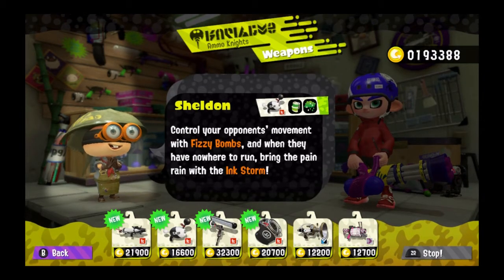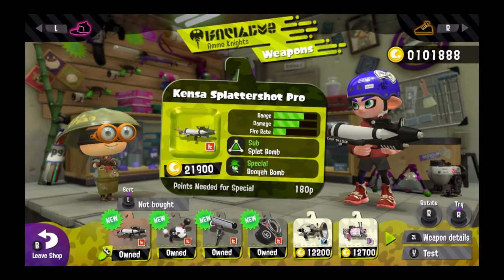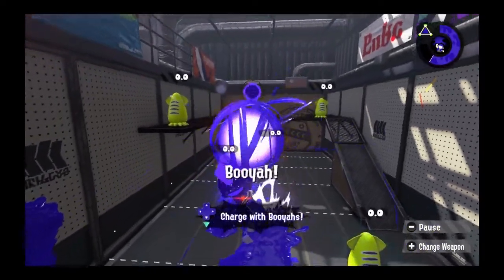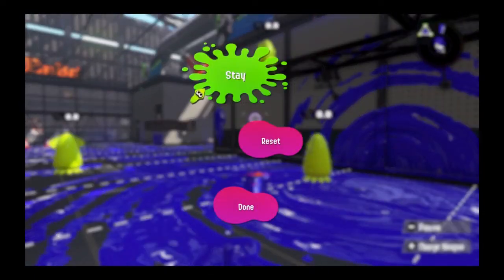Splatoon 2 Final Map Update & Kensa weapons!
Today I take a look at the fresh ver 4.1 update for splatoon 2 which adds the final map to the game as well as a new batch of weapon variants, enjoy!

P.S. it is very difficult to "Booyah" and talk at the same time XD